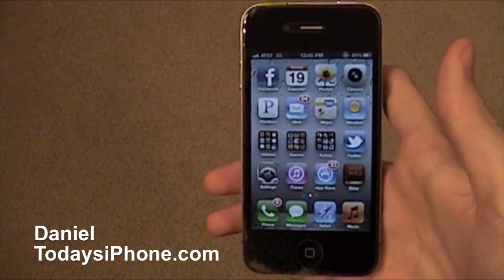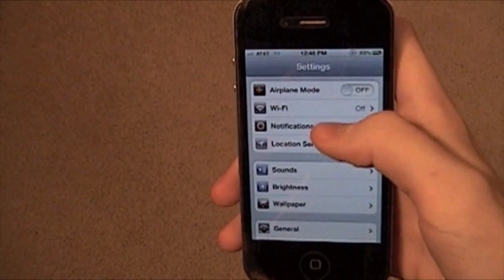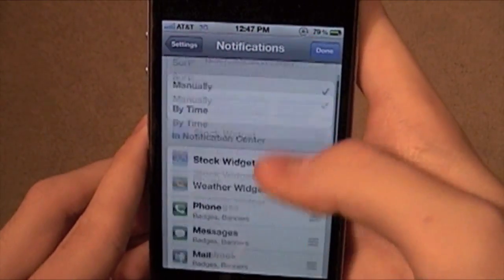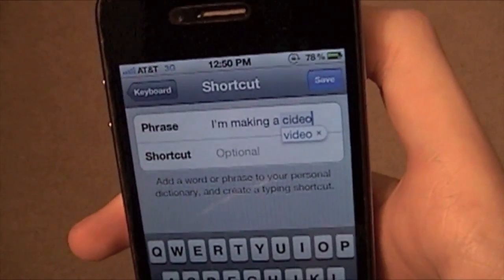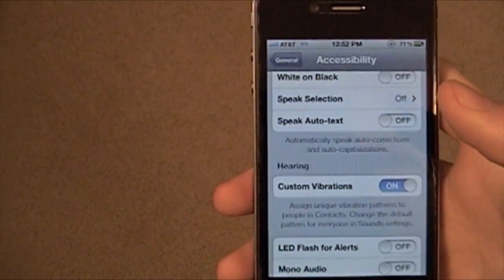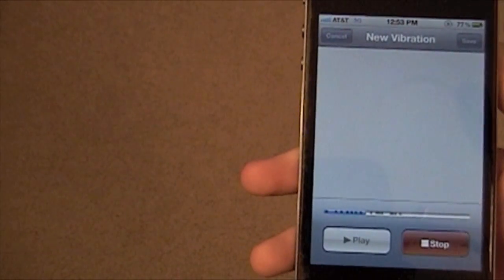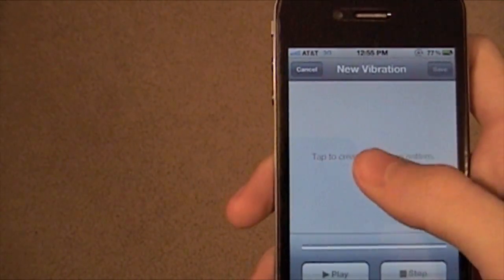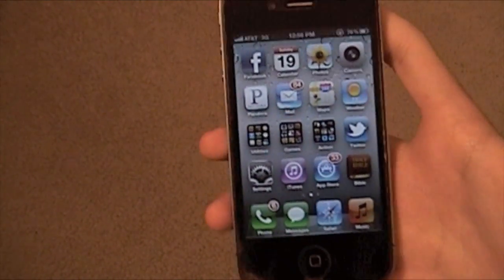iOS 5 preview - hidden features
Daniel takes a look at some hidden features not shown off by Apple at WWDC's keynote event.